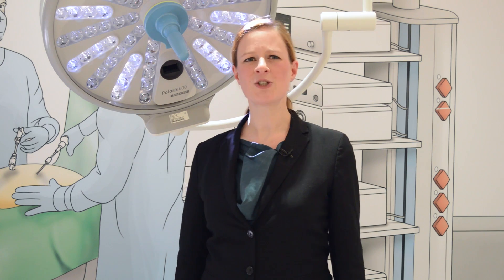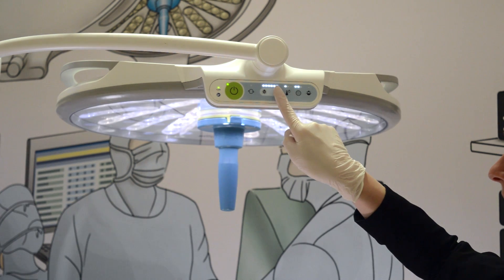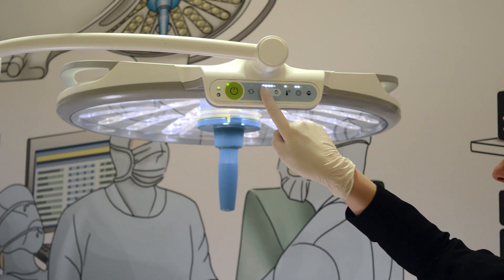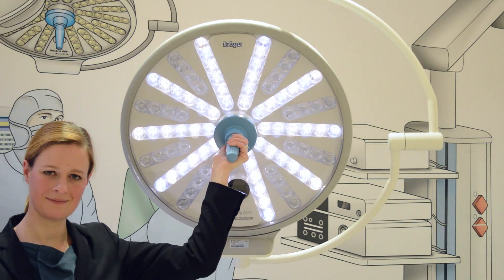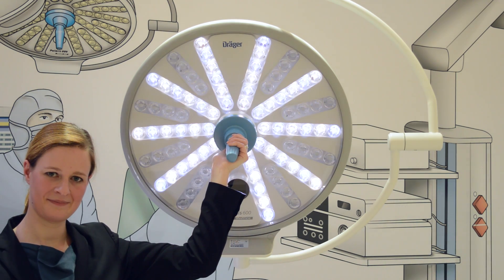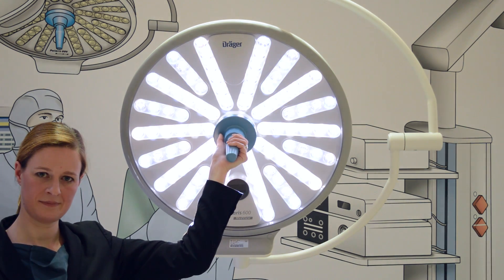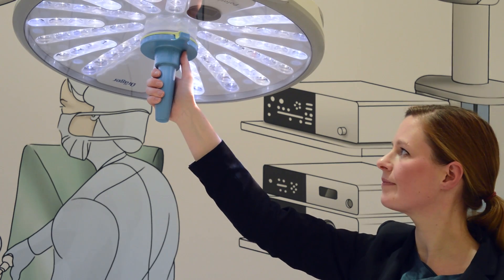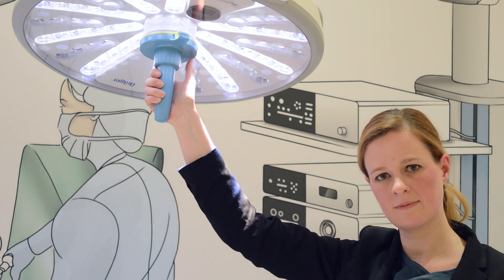Dräger Polaris 600 presented at Medica 2015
Our new OR light illuminates your work!

Our new member of the Polaris family is state-of-the-art: The Dräger Polaris® 600 makes your working day a lot easier – with intuitive controls and versatile configuration options. Thanks to the new handle with Sterile Touch Control, the surgeon can now adjust the light by himself. The decentrally integrated HD-camera delivers razor-sharp images, without heads interfering with the surgical field. Experience simply good light, and visit us in our Light Cube on our booth at MEDICA 2015!